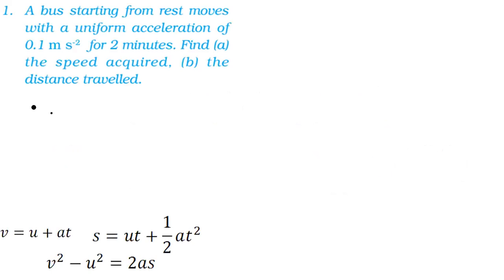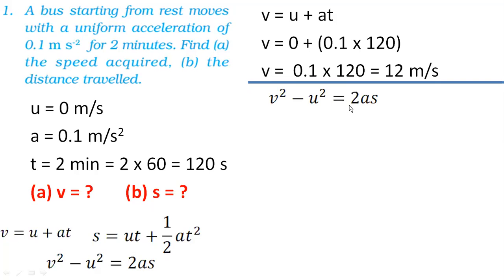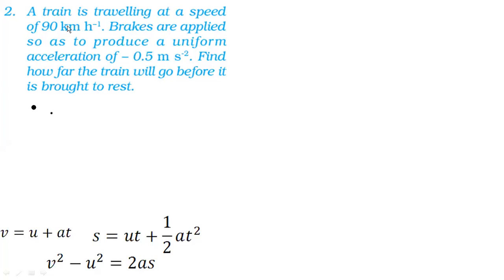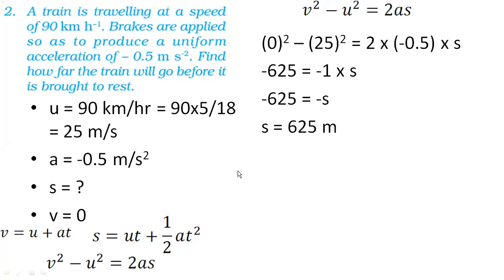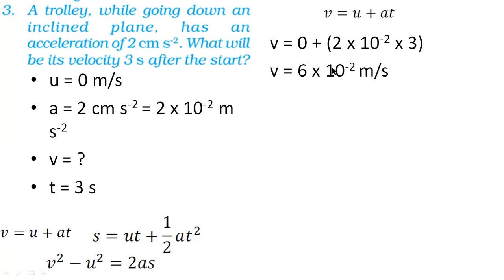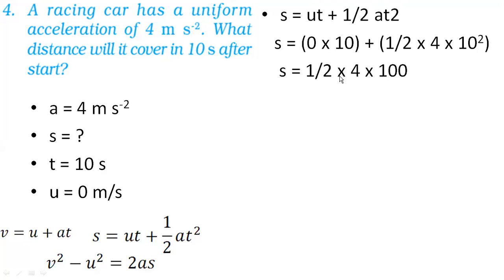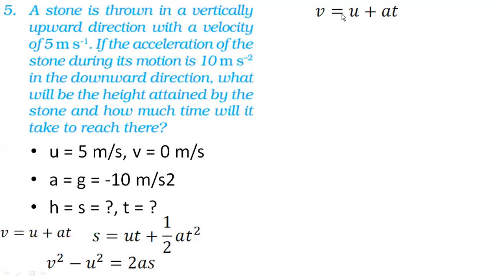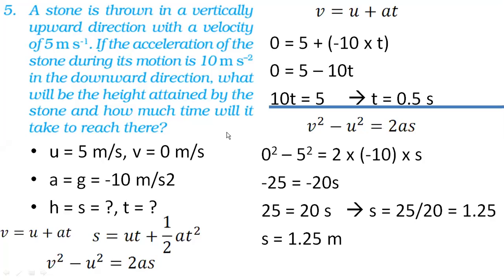CBSE Class 9 NCERT Science Chapter 8. Motion 8.5 Equations of Motion by Graphical Method Part 3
Topics covered in this period:
1) 8.5 Equations of Motion by Graphical Method
2) First Equation of Motion V =u+at
3) Second Equation of Motion S=ut+1/2at2
4) Third Equation of Motion V2 – u2 = 2as
5) Intext Questions Page 109
6) Blue Questions Page 109